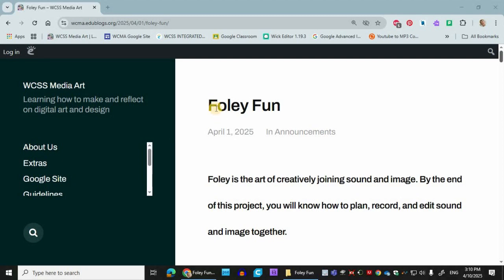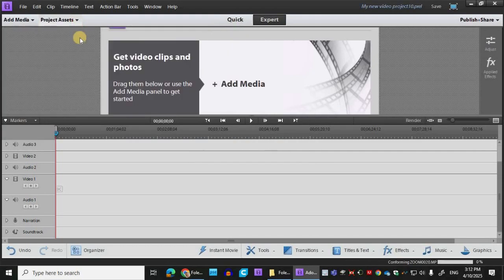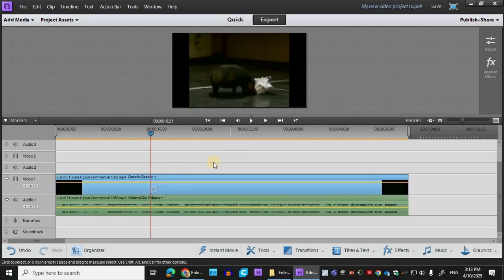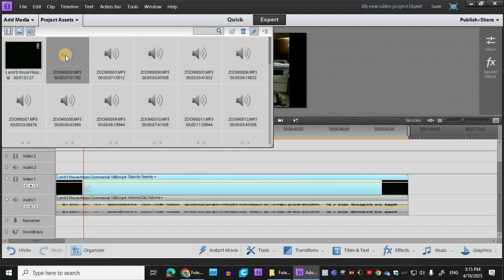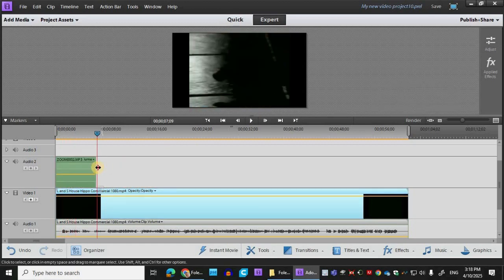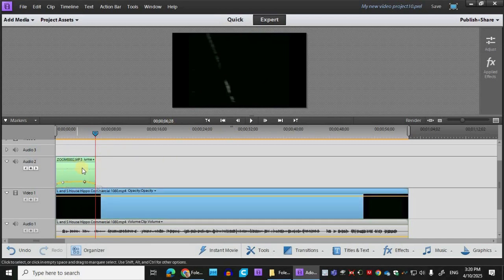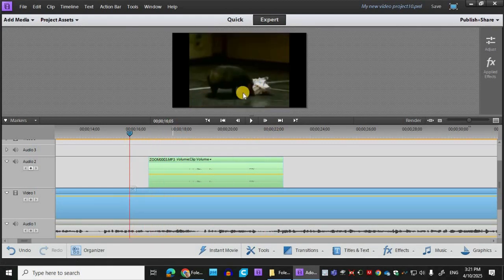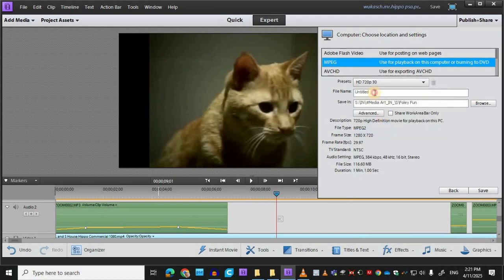Foley Fun using Premiere Elements 11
This tutorial shows you how to bring audio clips into Premiere Elements 11 to sync up with your video.